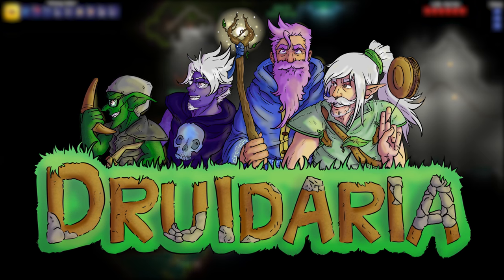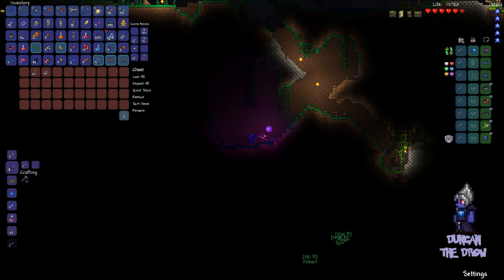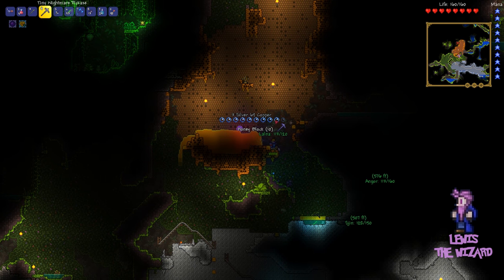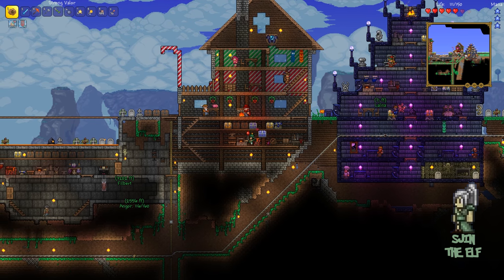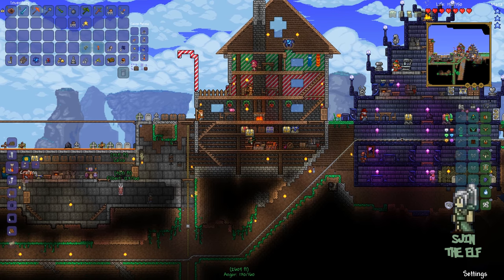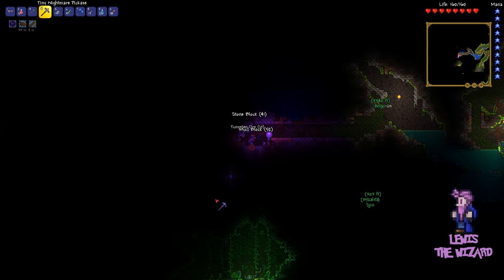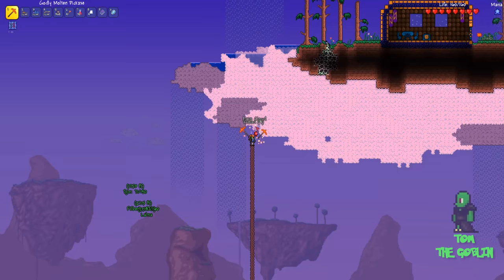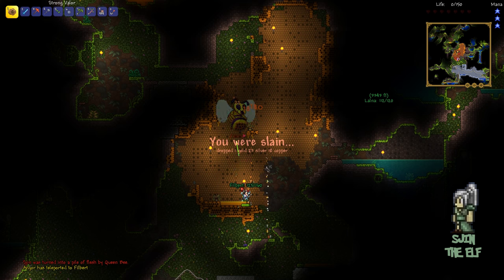Terraria #39 - Duncan Gets His Beeswax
Terraria Let's Play! Tom gives me a lovely gift and we fight another Queen Bee for Duncan's wax!